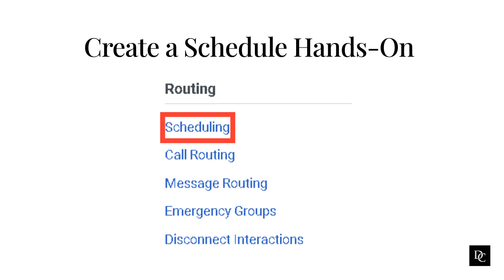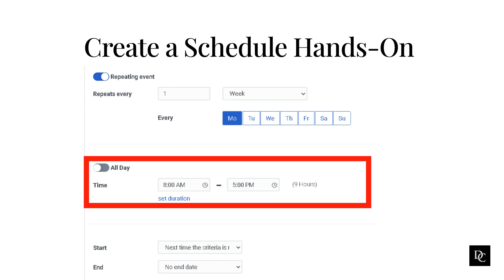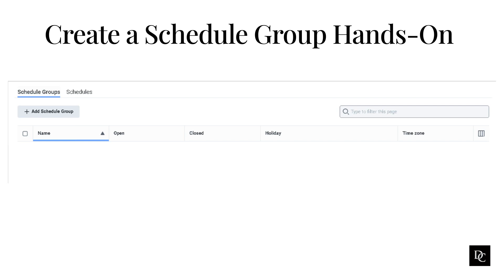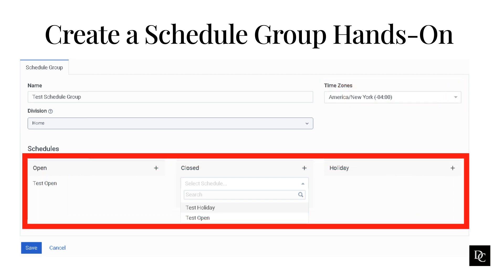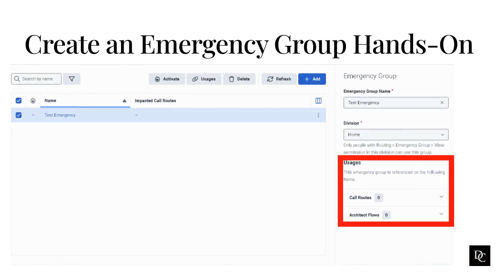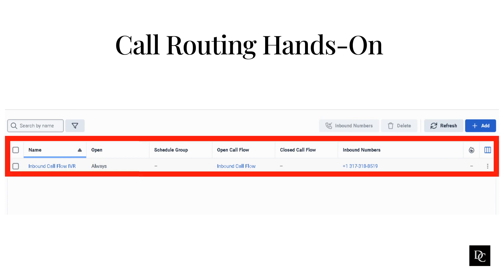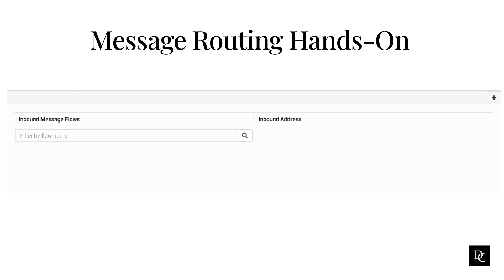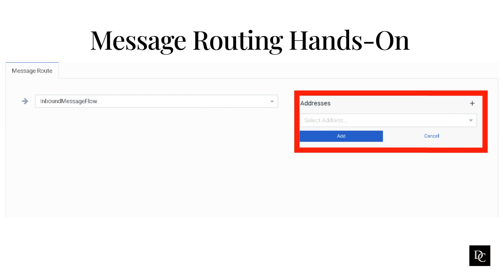Genesys Cloud Administrator Module 6 Routing & Schedule Management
Agenda:
Schedules, Schedule Groups & Emergency Groups
Call & Message Routing
Prompt Management
Disconnecting Stuck Interactions To learn more about Dunamis Consulting, go To learn more about our training, go